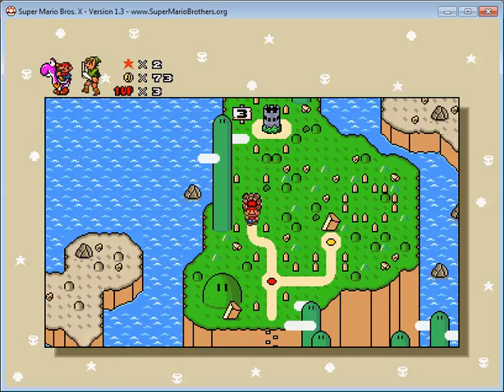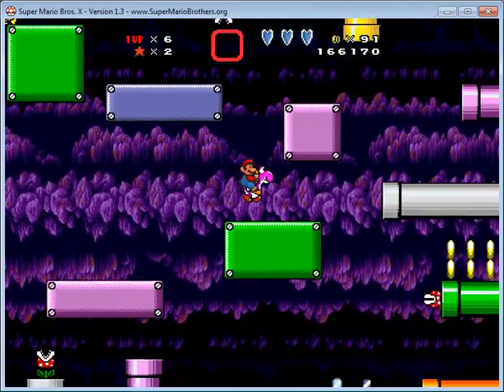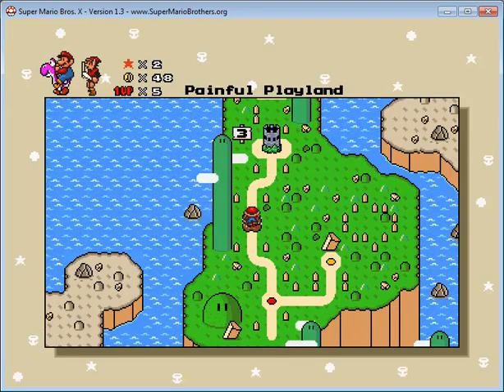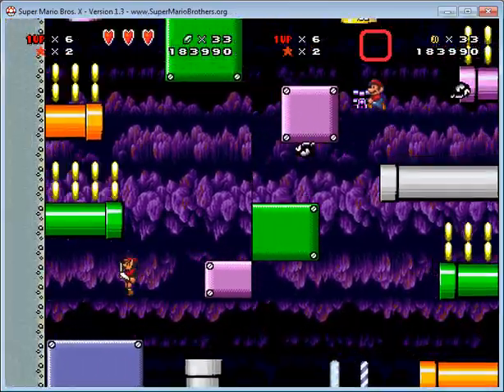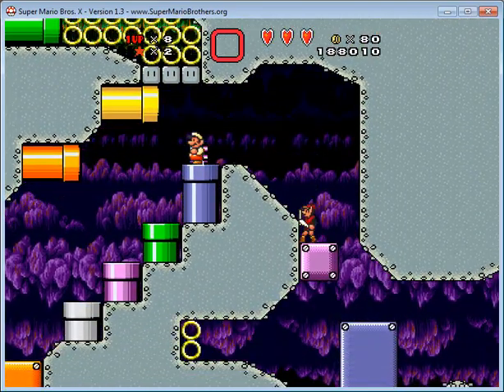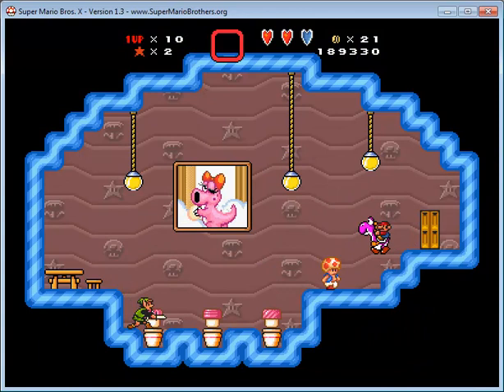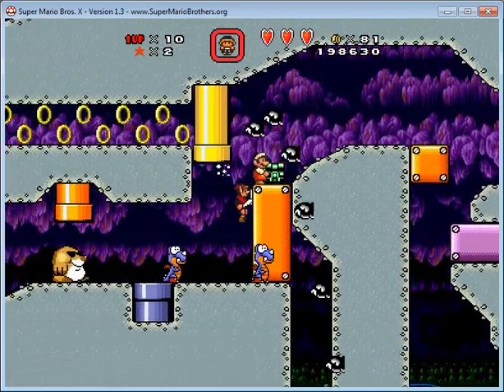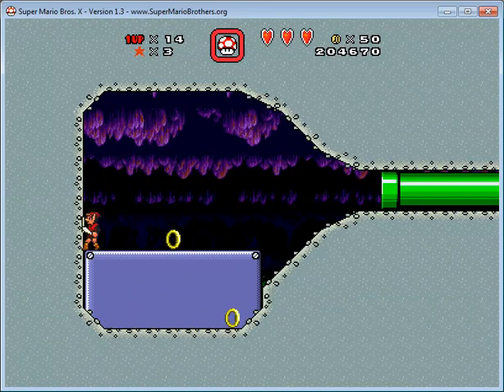Let's Play Super Mario Bros X Part 8: So That's What It Does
It's a Super Mario Bros 2/US Yoshi.